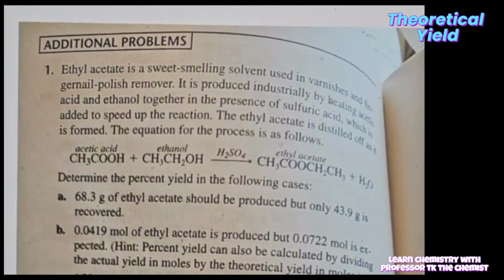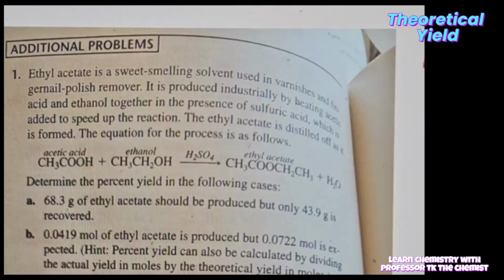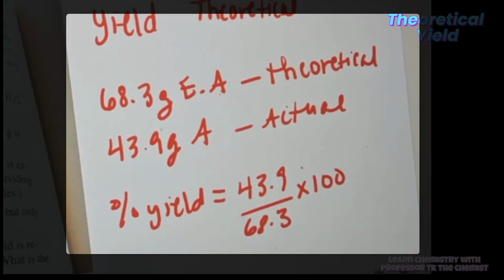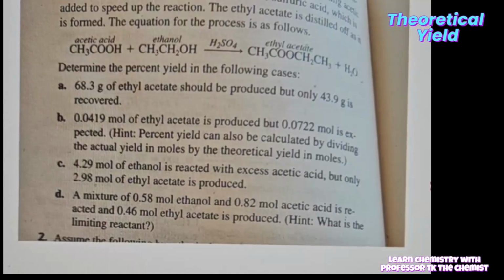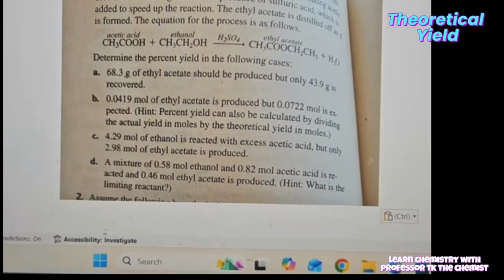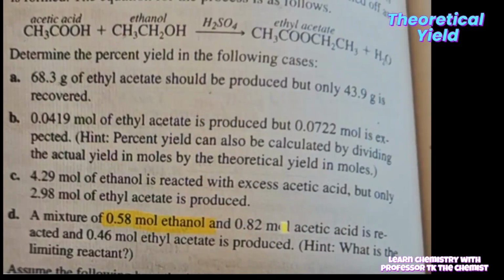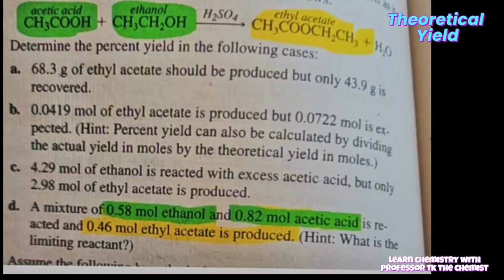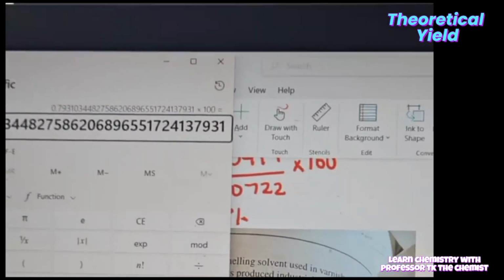How to Calculate Theoretical Yield (Step-by-Step) | Stoichiometry Made Easy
How to Calculate Theoretical & Percent Yield (Step-by-Step Stoichiometry)

Don’t let stoichiometry scare you! In this lesson, Professor T.K. the Chemist simplifies the process of finding Theoretical Yield and Percent Yield. Whether you are a high school student, a college General Chemistry scholar, or a pre-nursing student prepping for the ATI TEAS 7, these step-by-step examples will show you "The Easy Way" to master yield calculations.

Video Timestamps:

[00:00] - Introduction: Mastering Yield Calculations

[01:06] - The Percent Yield Formula: Actual vs. Theoretical

[01:50] - Example A: Calculating Percent Yield with Grams (Expected vs. Recovered)

[04:14] - Example B: Calculating Percent Yield with Moles

[06:02] - Example D: Identifying the Limiting Reactant for Theoretical Yield

[08:17] - Tip: Why the smallest number is your theoretical key

What You Will Learn:

Core Definitions: Understand the difference between what should be produced (theoretical) and what is actually recovered.

Formula Mastery: Learn to manipulate the percent yield formula for grams, moles, and limiting reactants.

Exam Strategies: Practice with real-world chemistry problems designed to build your confidence for test day.

Chemistry Success Tools:

📊 Order the Formula Guide Mat: Stop scrambling for stoichiometry rules! Keep all your essential formulas right on your desk with this durable 11x17 guide:

🎓 Book a Tutoring Session: Need a personalized breakdown of stoichiometry or yield calculations? Schedule a 1-on-1 session for customized support:

Join the Community:
✅ Like this video if it helped you understand limiting reactants!